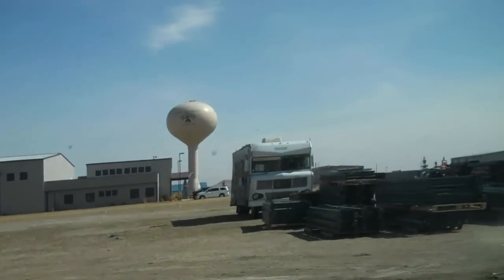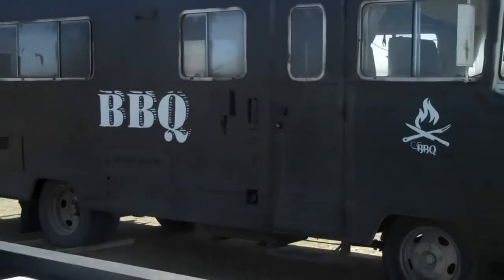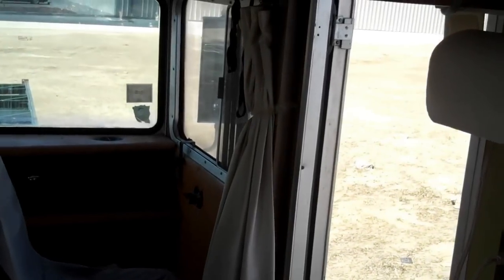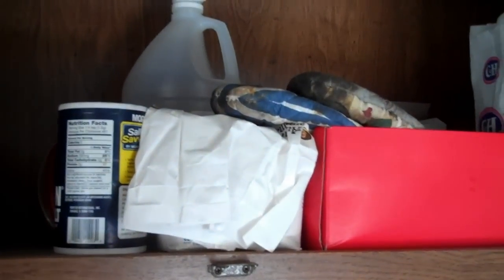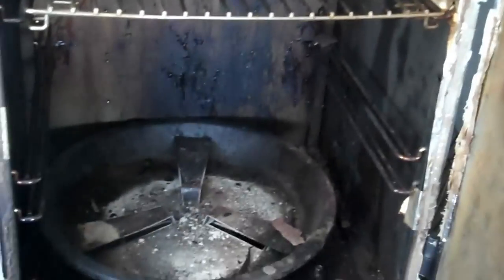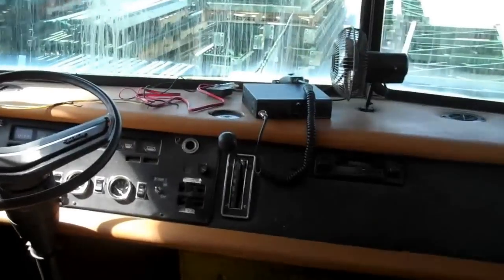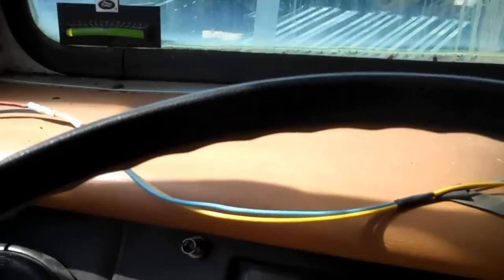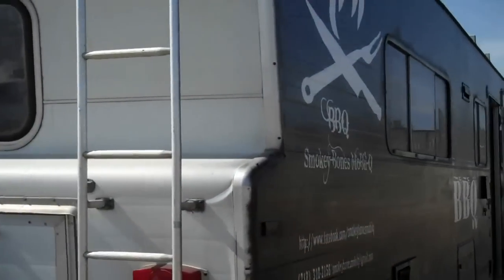The Rolling Stove Prequel: The Beginning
An exclusive tour of the RV converted smoker food truck formerly know as the Smokey Bones Mobil-Q, soon to be known as The Rolling Stove.  The Rolling Stove operates in the Mac's Hardware parking lot in Dickinson, ND in the Bakken oil patch.